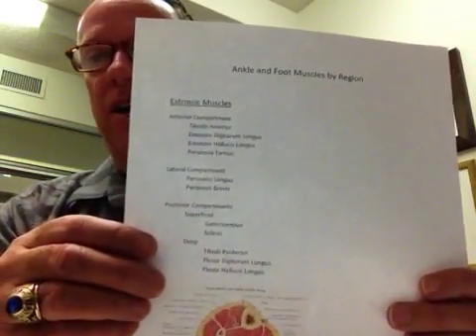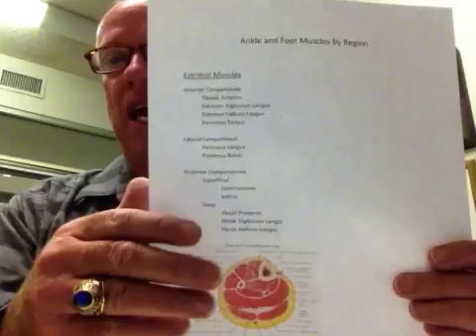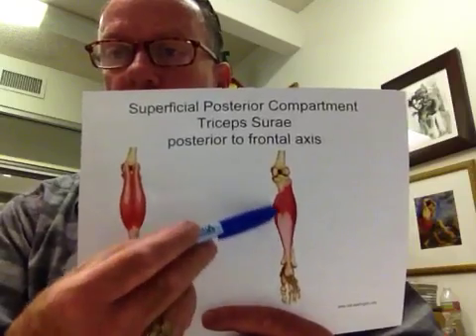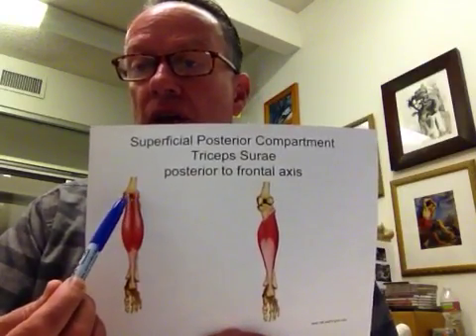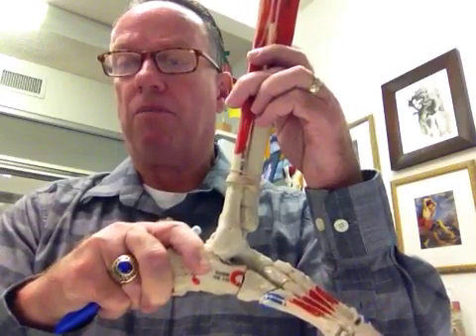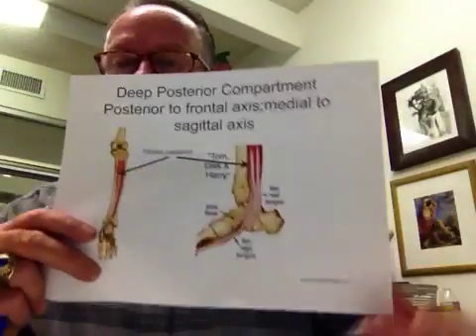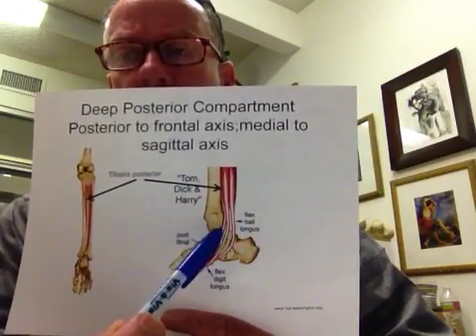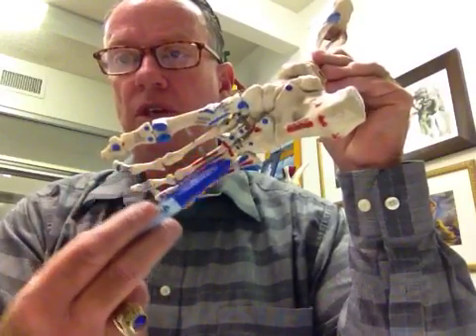Crural Muscles by Region Action -Functions of the foot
KPE 325